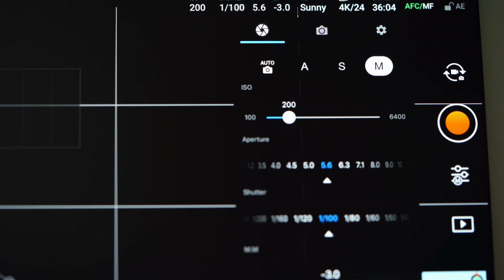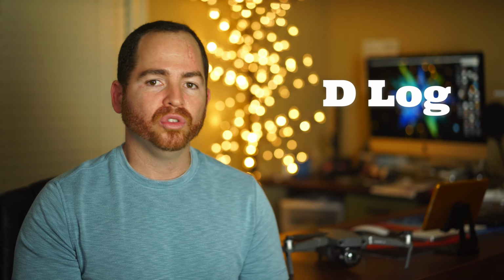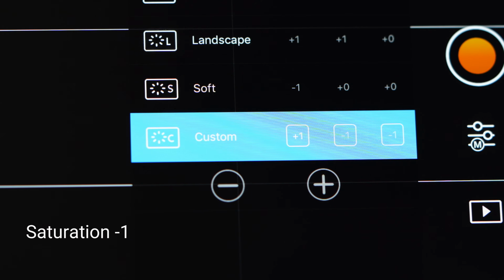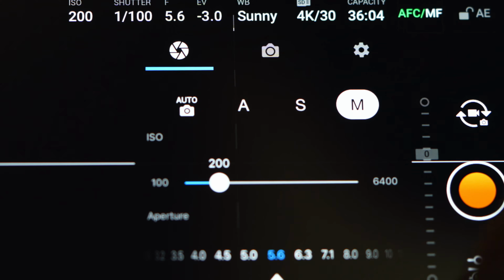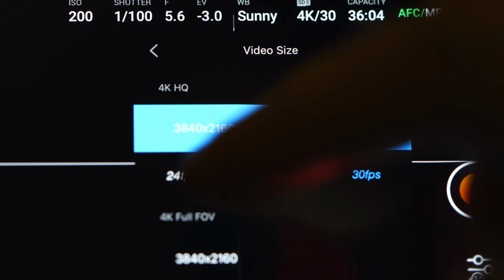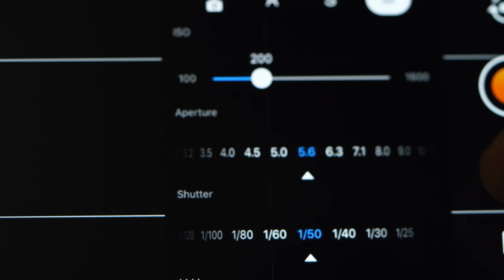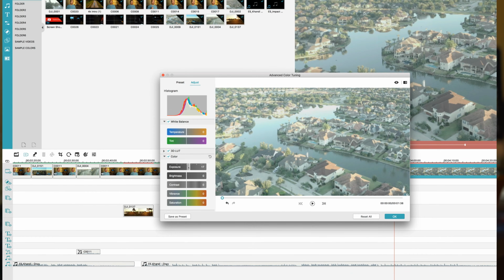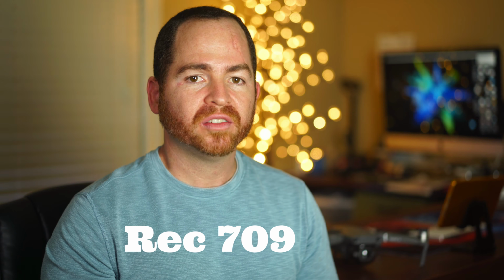Must Know Mavic 2 Settings Filmmakers Use -Color Grade D log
Must Know Mavic 2 Settings Filmmakers Use its a how to guide and tutorial on how to set up your DJI mavic 2 Pro Settings to get CINEMATIC footage that you will be proud to show to family and friends. IN this video I show you step by step how to set up on your DJI Mavic 2 Pro camera settings how to set up D LOG footage and how to Color Grade your footage. This tutorial is for beginners to somewhat advanced DJI Mavic 2 Pilots. In This Guide you will learn cinematic settings for your Mavic 2 and Mavic 2 Pro including D log settings and color grading.

Mavic 2 Pro

Main Camera
B roll Camera
Overhead Camera
Camera for Professional work
Action Camera

Studio Shotgun Mic
Outdoors Mic ( best)
Studio VoiceOver Mic

Professional Drone
Best Sony all around APSC Lens
Best Macro Lens
Best All Around Zoom Lens Full Frame
Favorite Prime FE lens (B Roll and talking head)